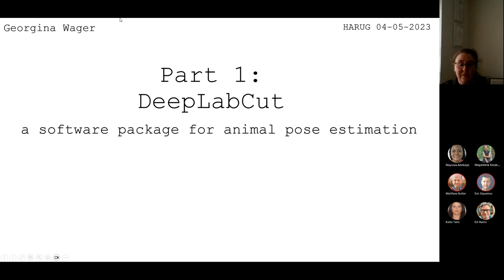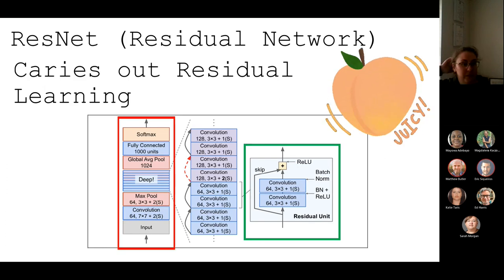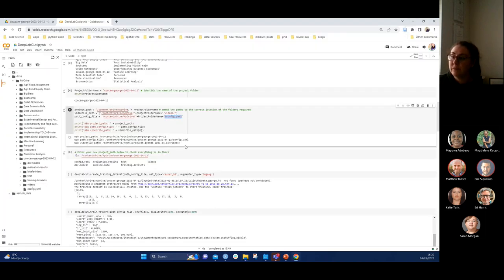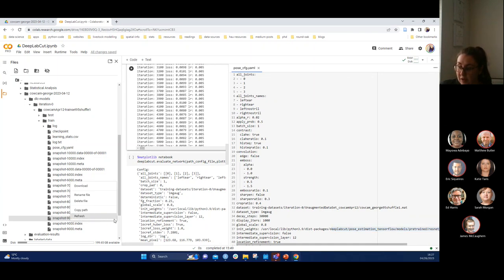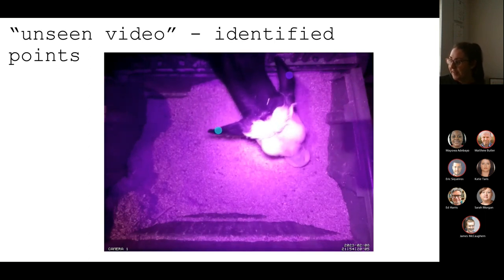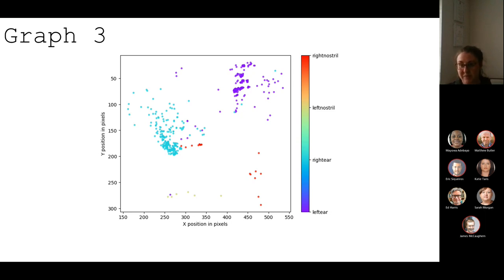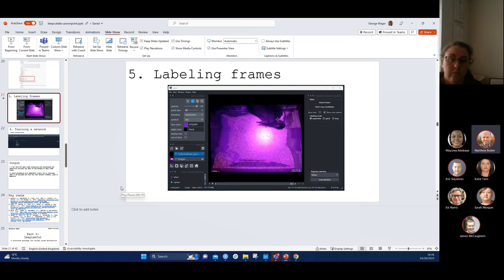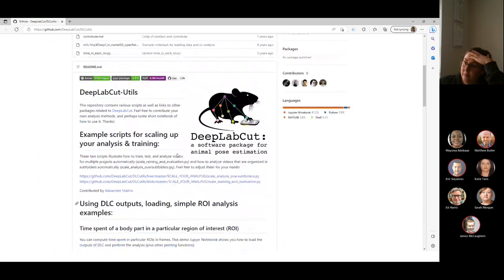**2023-04-26 (meeting #118) Part 3: Animal pose and behaviour detection in Deeplabcut (George W)**